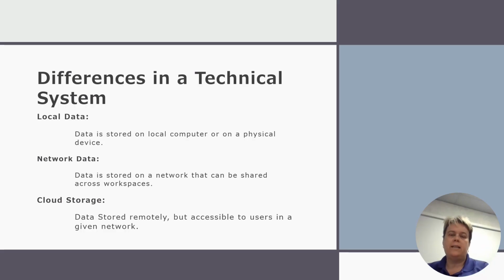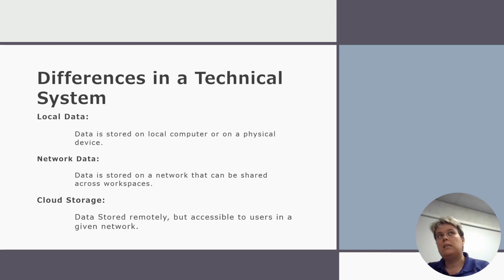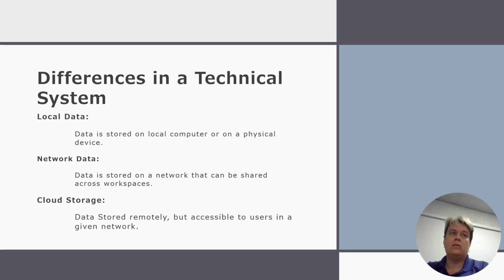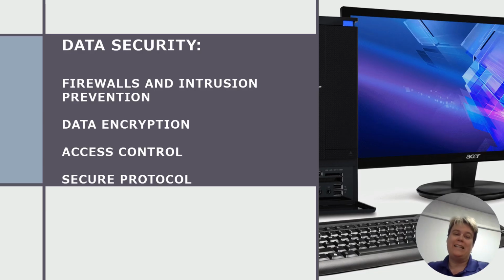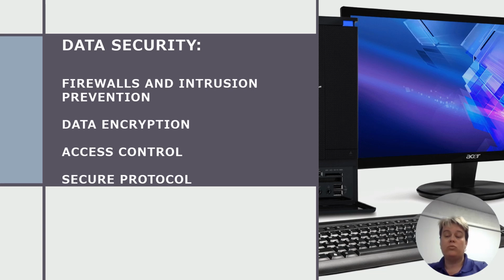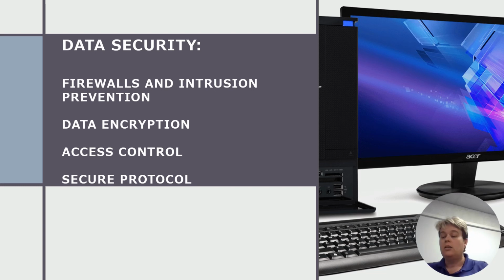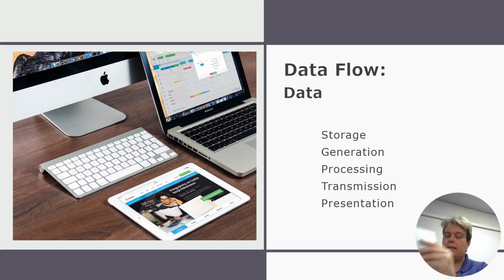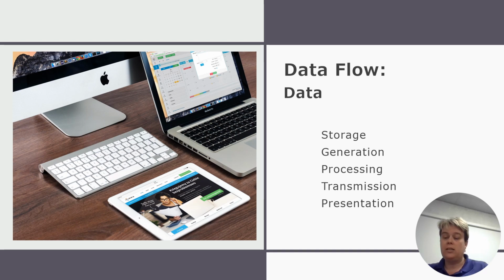Amy Silvestre Data Flow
CYB-505 Cybersecurity PP